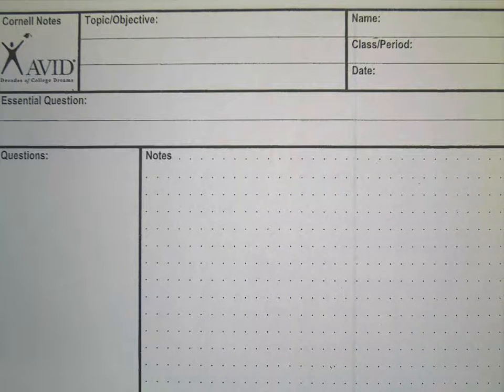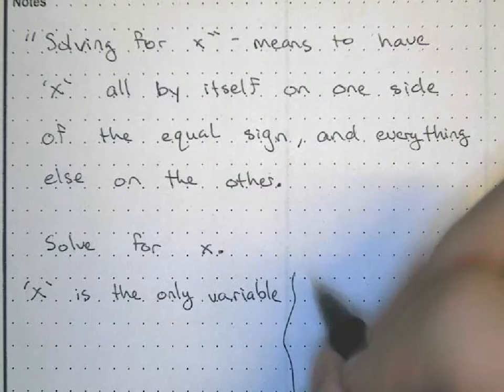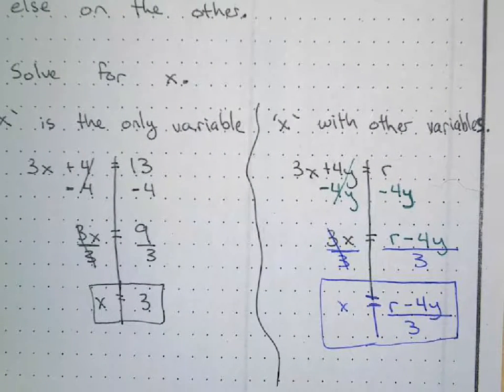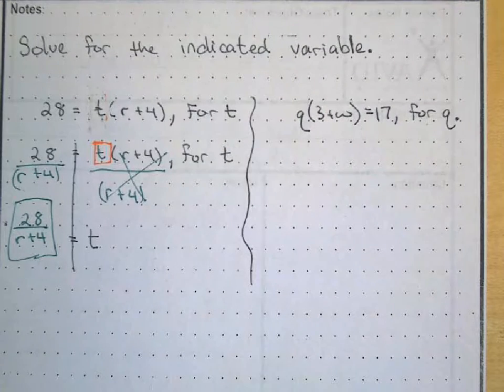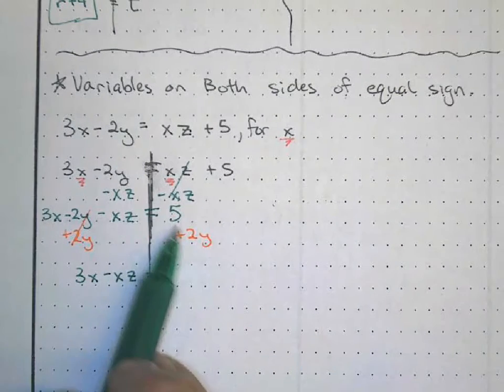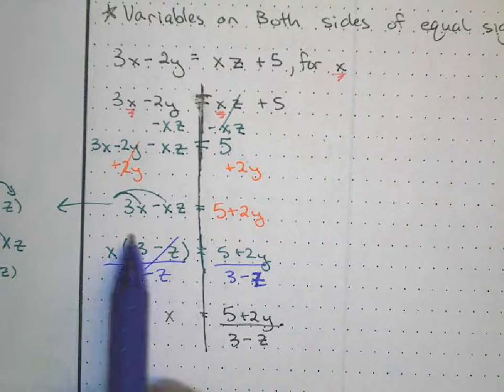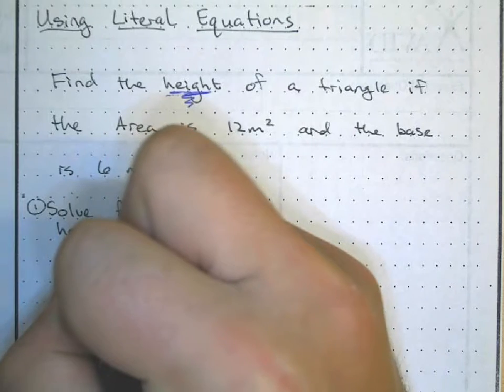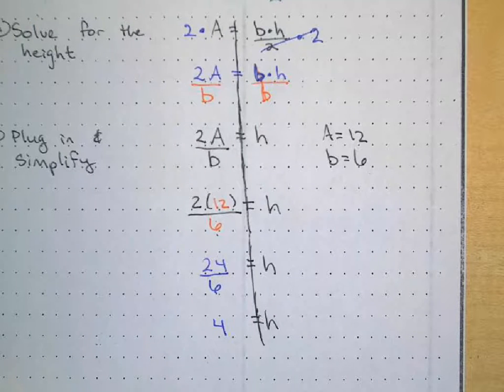2.8.1 Literal Equations